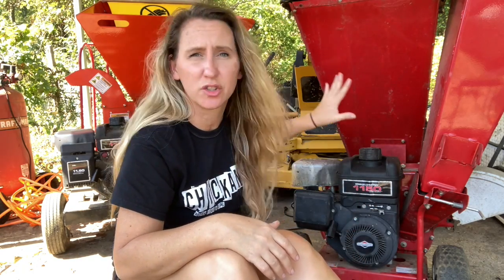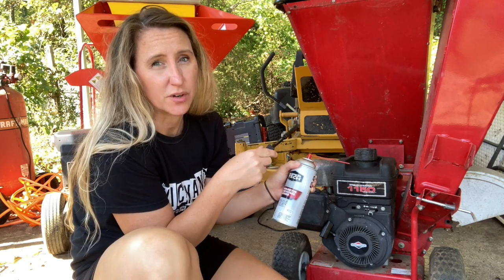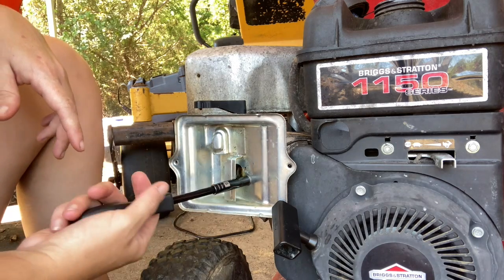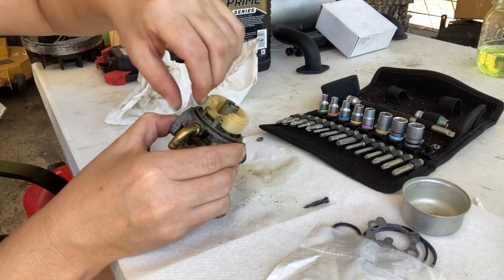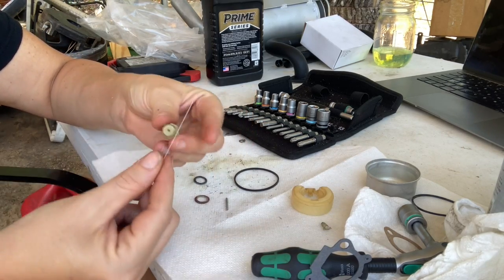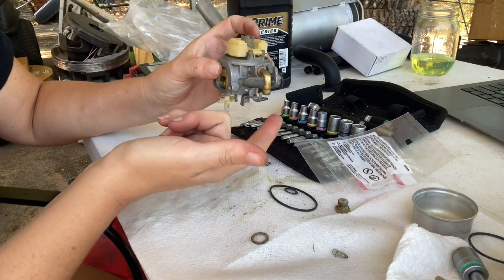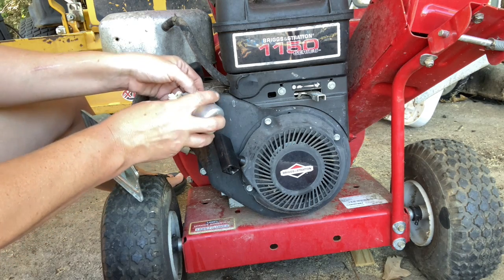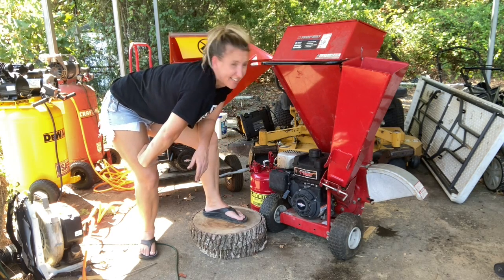Log Splitter/Chipper Shredder WON'T START? HOW TO REBUILD A BRIGGS 1150 SERIES CARBURETOR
Today we go over how to rebuild the carburetor on a Briggs and Stratton, horizontal, 1150 series engine which went on many different log splitters, chipper shredders and tillers!